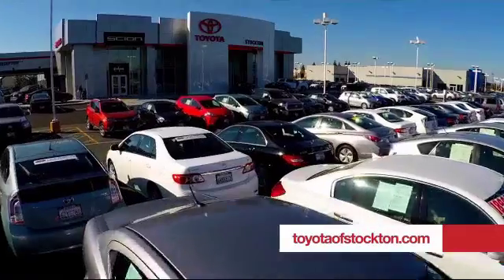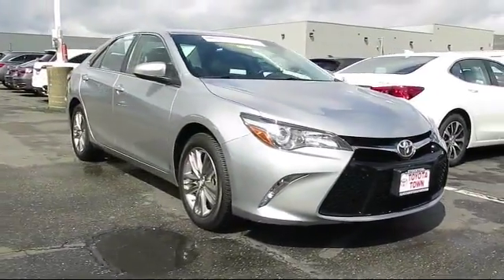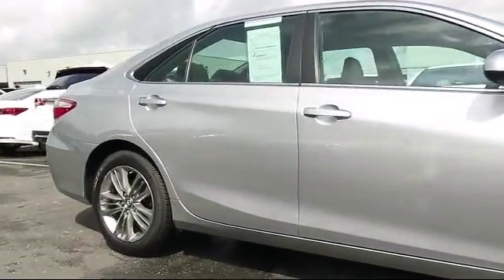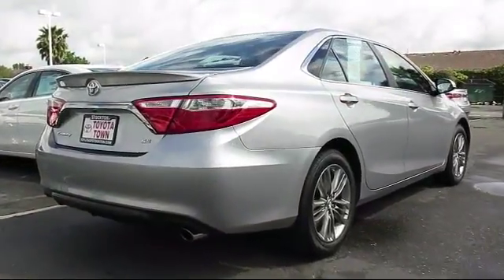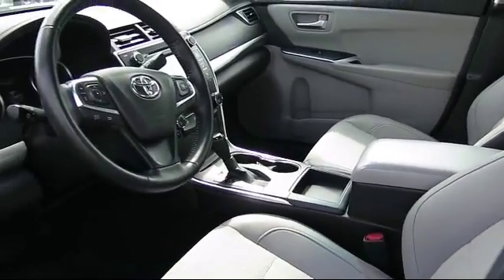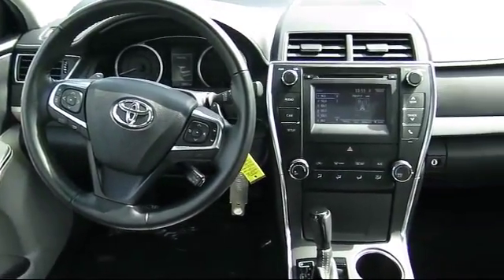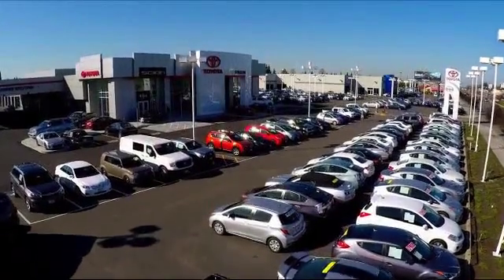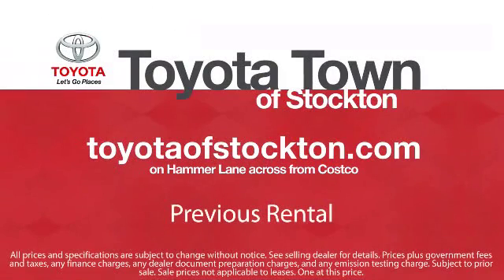2016 Toyota Camry Sedan SE Stockton Lodi Manteca Sacramento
2016 Toyota Camry Sedan SE Stock Number: 15575 Vin:4T1BF1FK0GU180813  Previous Rental.

Toyota Town
2150 E. Hammer Lane